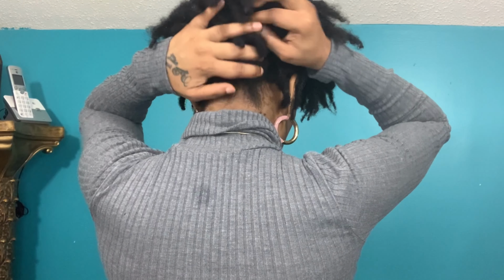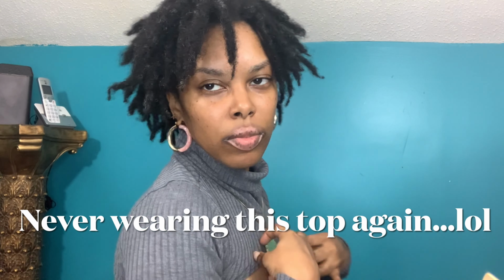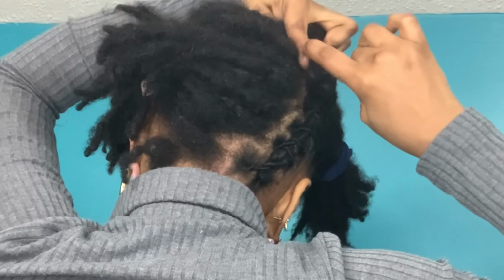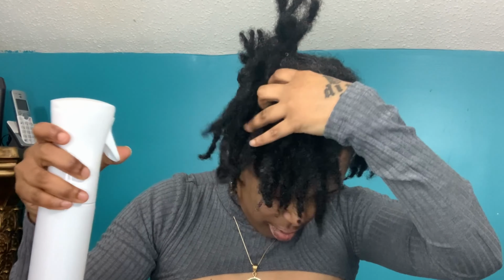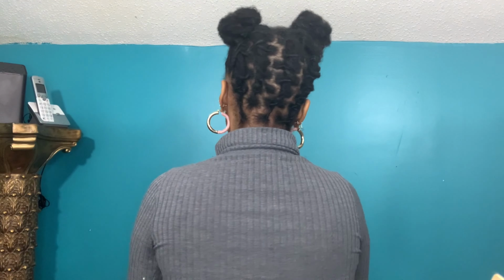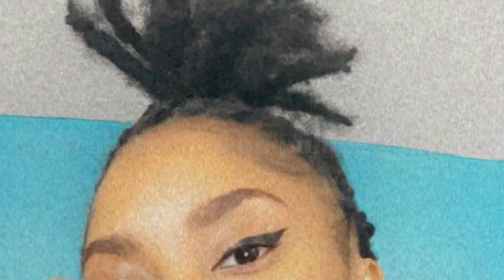GRWM: Watch Me Style My Locs | 10 months Loc’d | FIERS FEMME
I couldn’t decide what to do to my hair but, I had to do something. It was valentines weekend lol.

ABOUT FIERS FEMME

My name is Shamika and this is my journey to loving myself from the inside out. I feel like many times as women we forget to take time for ourselves, not just for the glitz & glamour but just to heal Mentally / Spiritually. I decided I wanted to start something for me & while I'm doing it inspire a generation of women who I can also learn from. I have a variety of interests & can't wait to share them with you.

BE PROUD
BE BOLD
DON'T BE AFRAID TO BLOOM
INVEST IN YOU
- (Women Make The World Go Round)

Any questions❓Or comments 🤔| Please leave in the box below⬇️